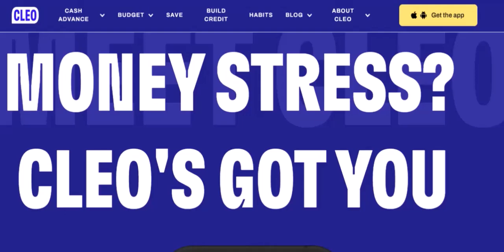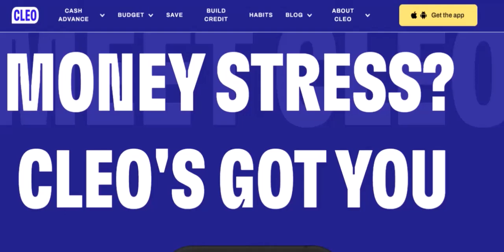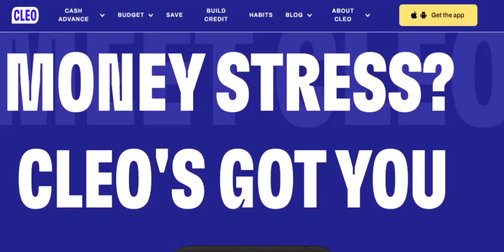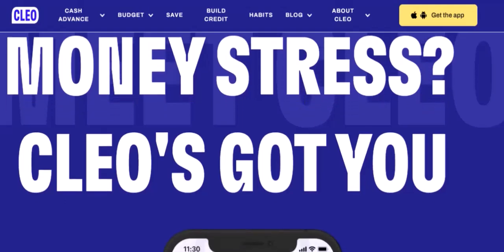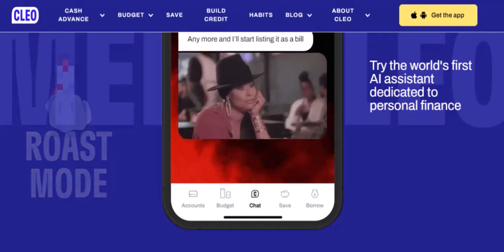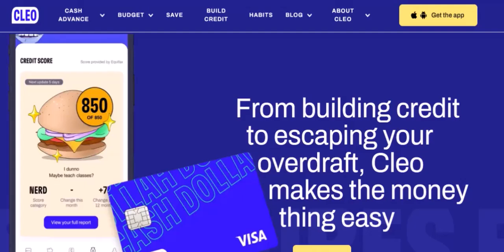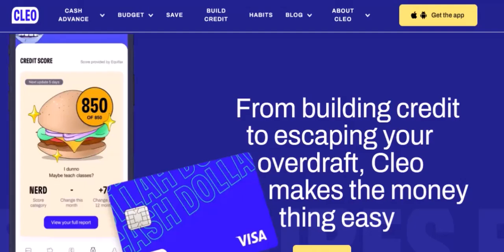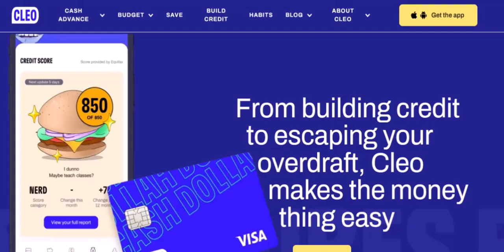How much can I borrow with Cleo?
In this video we dive into the deep about How much can I borrow with Cleo    ,